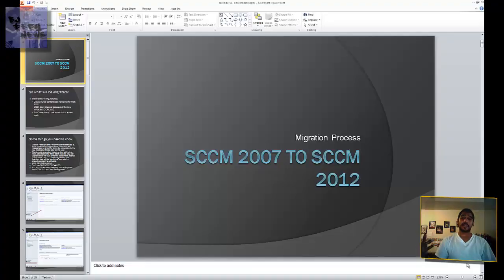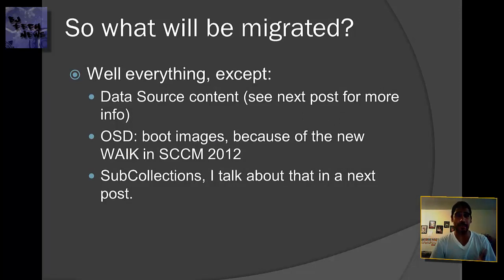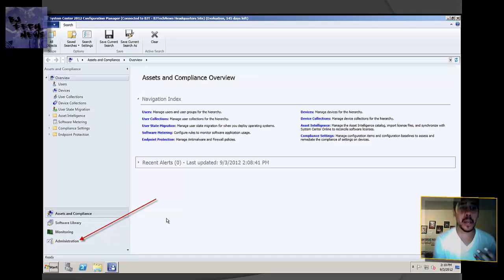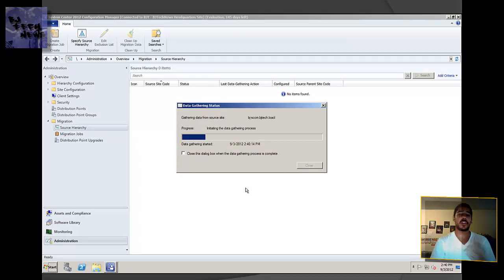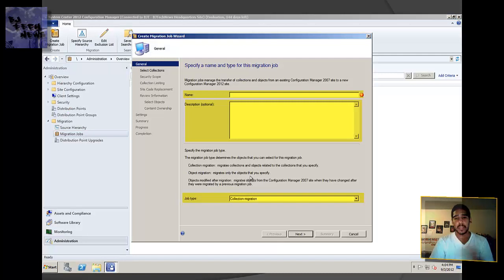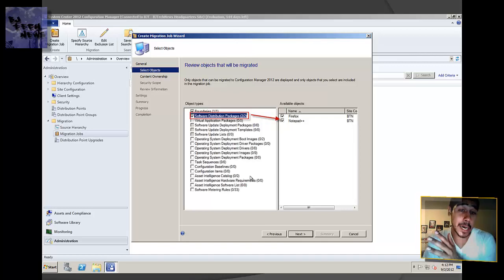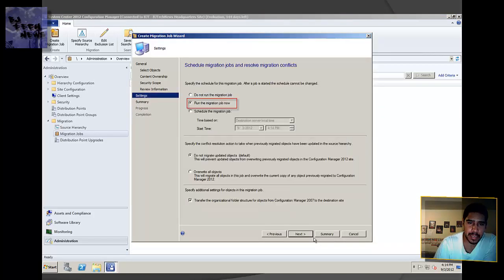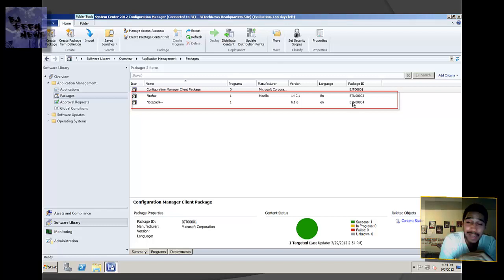Episode 91 - Migrating SCCM 2007 to SCCM 2012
I created this video because believe it or not, there is no upgrade with moving to SCCM 2012. You can only migrate your settings from SCCM 2007 to SCCM 2012.